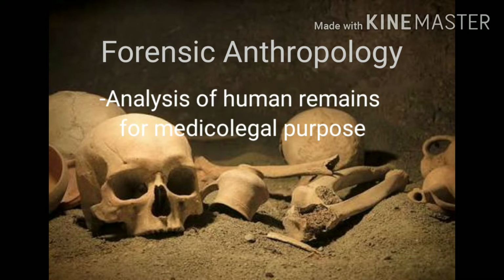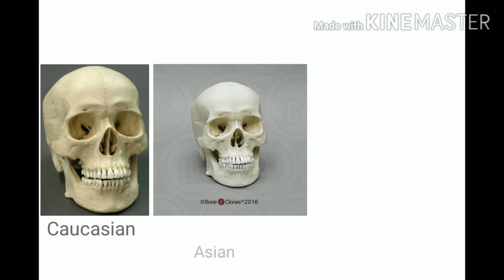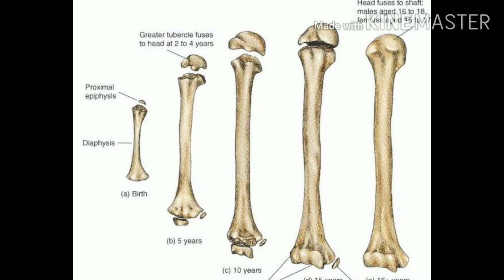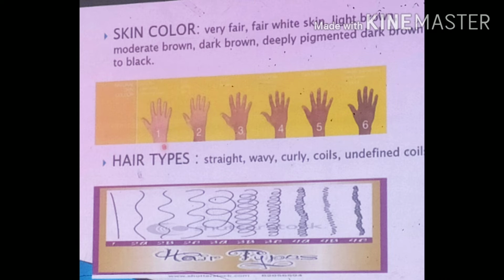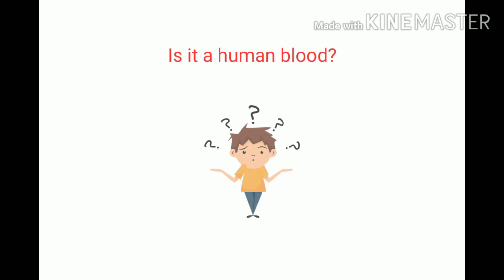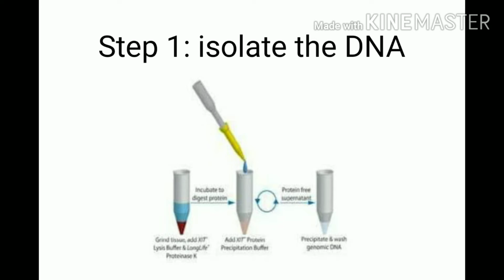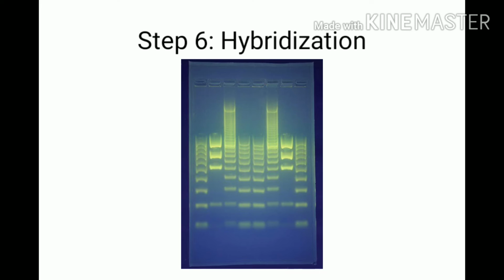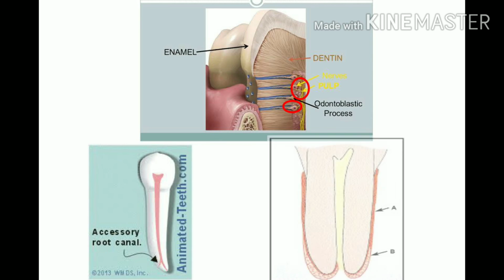Methods of identification